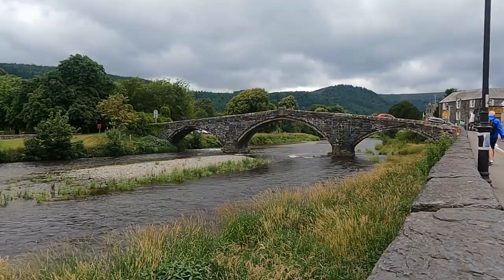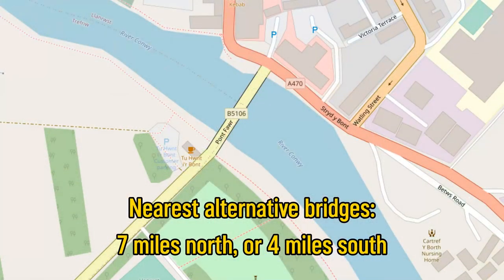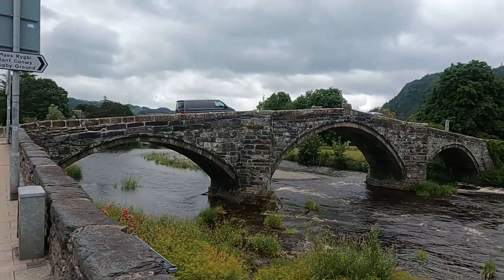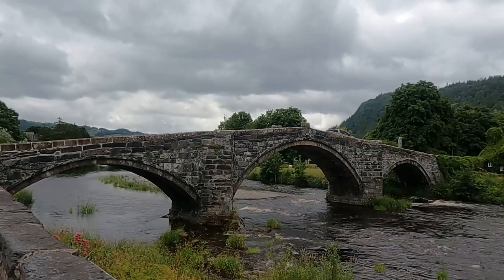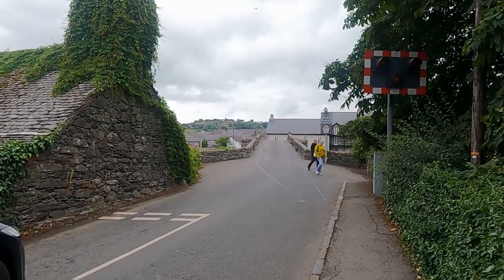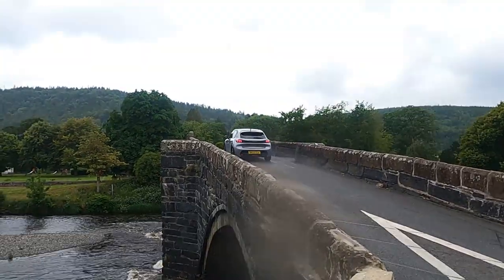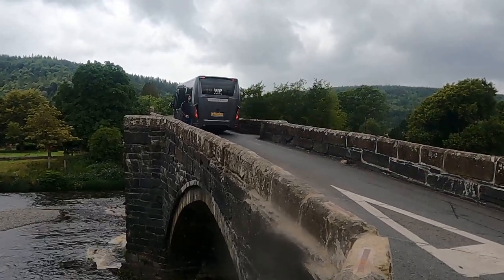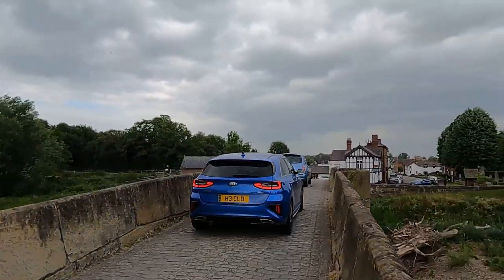The Welsh Wig Wag Bridge!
I travelled to Llanwrst, where I failed to pronounce the names of Welsh villages properly and explored a unique method of traffic control, which doesn't really work...

Mapping: Open Street Map